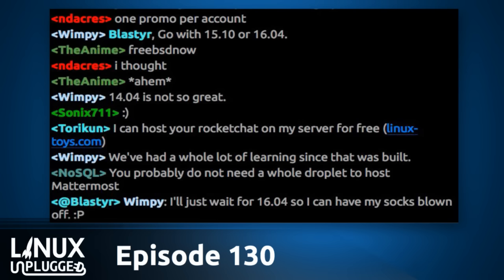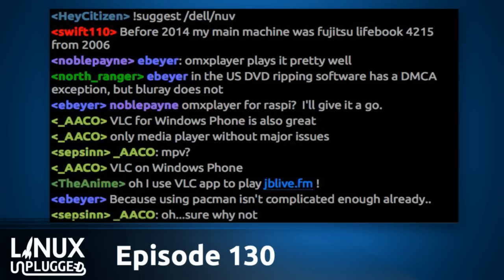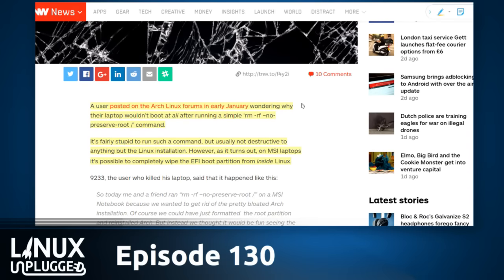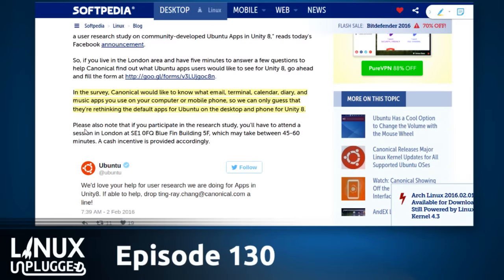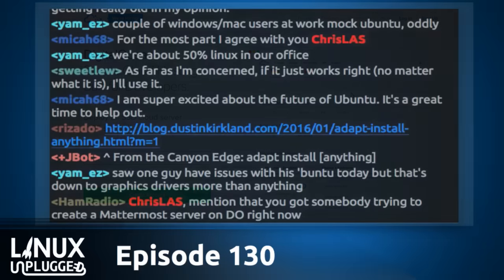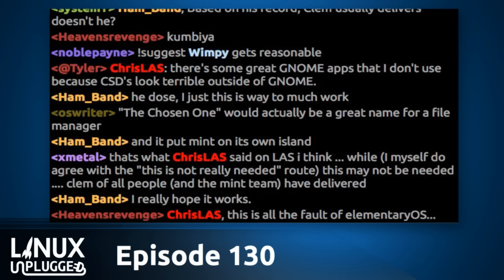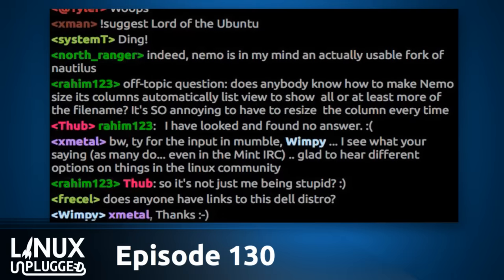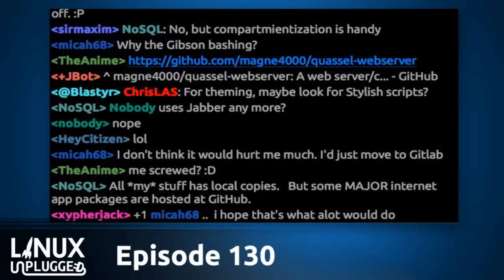The Six Rings of Ubuntu | LINUX Unplugged 130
Why Linux Mint’s X-Apps are a bigger shakeup then you might realize, bricking your laptop with a Linux command & Dell’s new Linux distro.

Plus we celebrate 15 years of VLC, a quick look at Tails 2.0 & more!